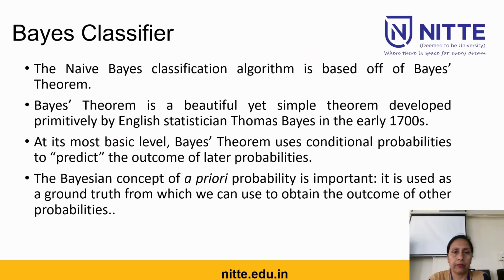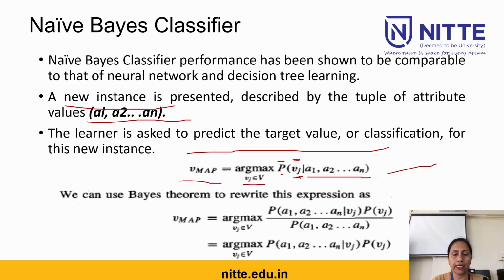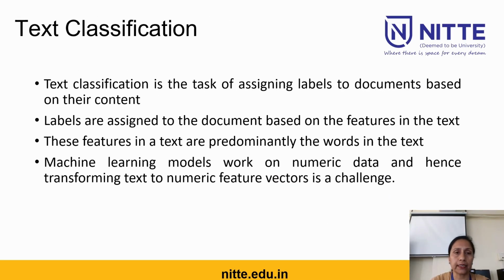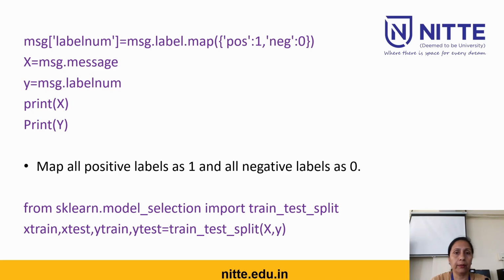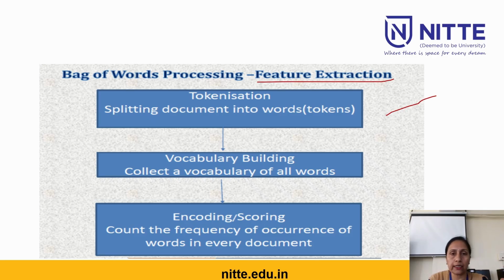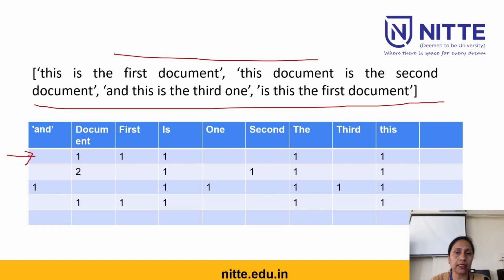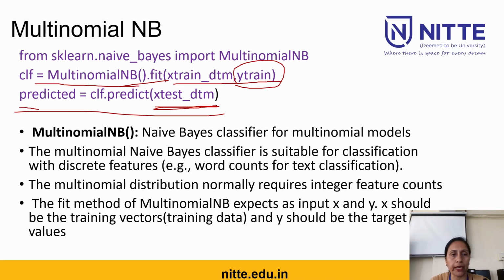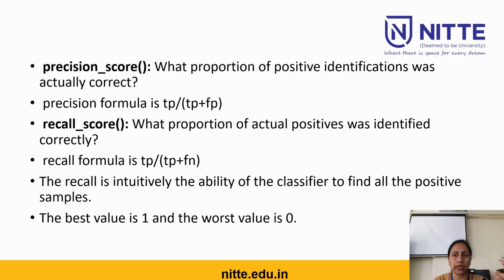Naive Bayes Text Classifier by Vani K S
A Naive Bayes Text Classifier is a simple yet powerful probabilistic algorithm used in Natural Language Processing (NLP) to classify text into categories (like spam vs. not spam, positive vs. negative sentiment, topic classification, etc.).
It is based on Bayes' Theorem, which calculates the probability of a class given some observed features.

The classifier assumes that:

All features (words in the text) are independent of each other given the class.

This assumption is called “naive,” but it works surprisingly well in practice.